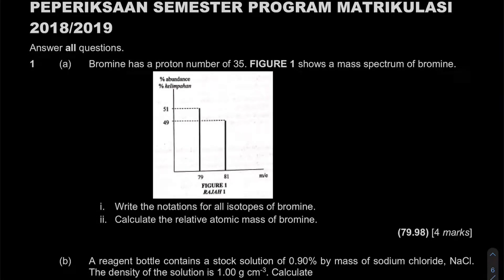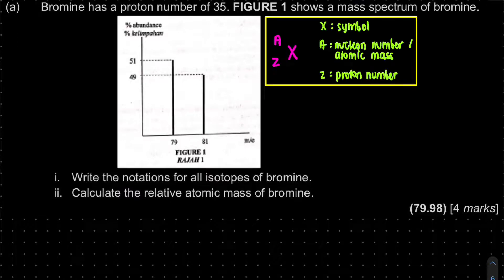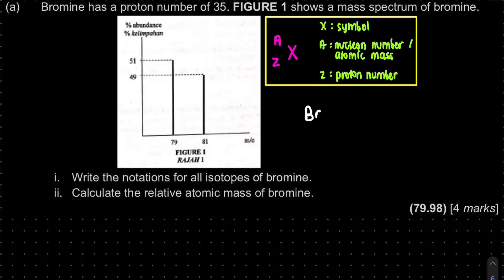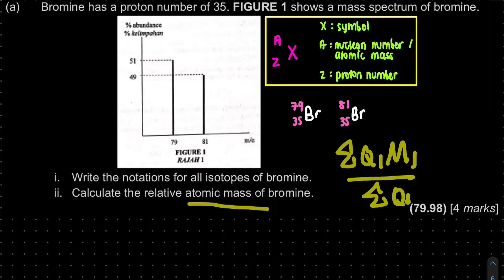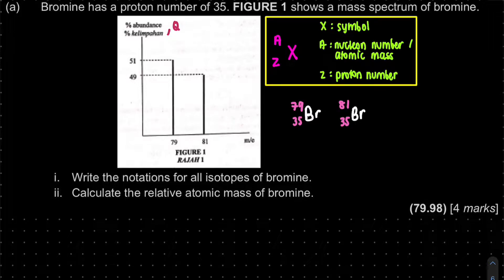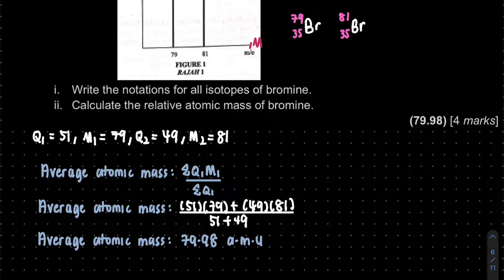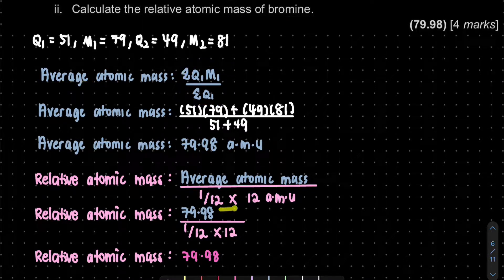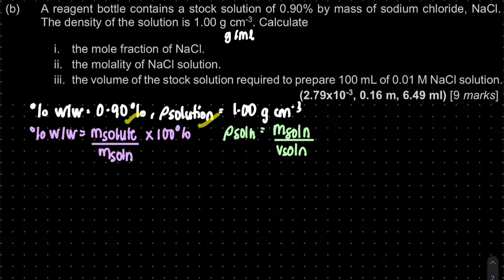Chapter 1 PSPM SK015 2018/2019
0:00 Question 1
0:27 Question (a)(i)
2:36 Question (a)(ii)
5:41 Question (b)(i)
13:05 Question (b)(ii)
15:33 Question (b)(iii)
20:05 Question (c)(i)
25:06 Question (c)(ii)